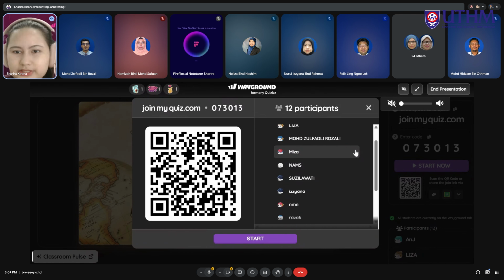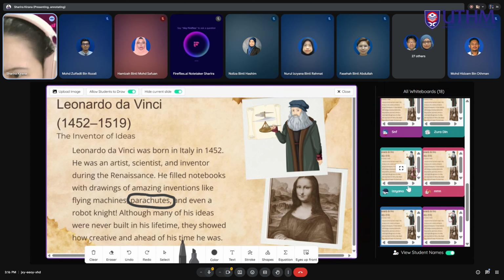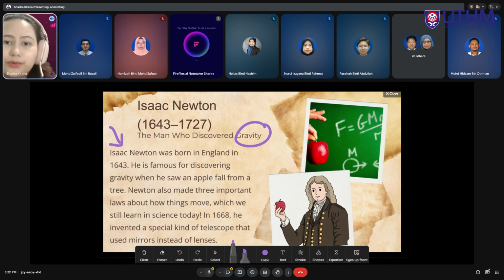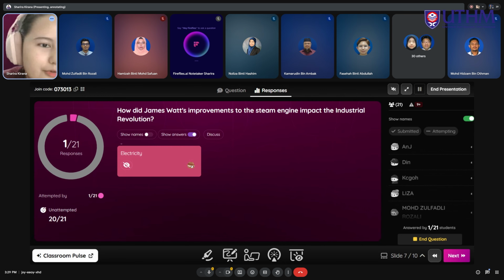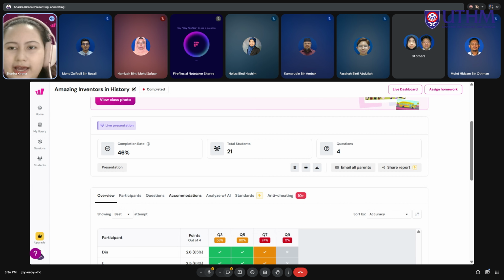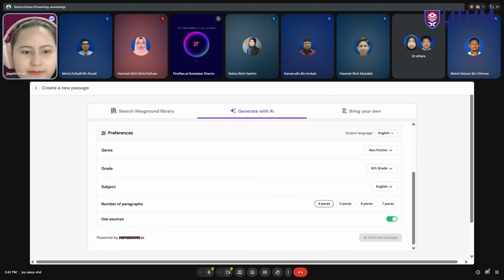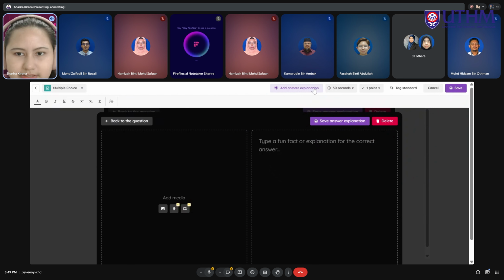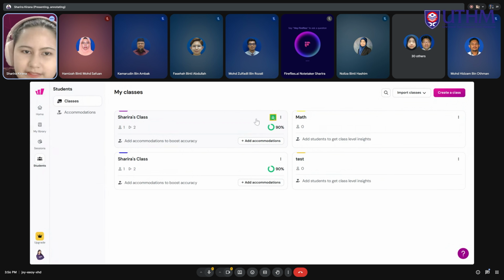Wayground TOT Kickstart Session 2_9 Februari 2026 UTHM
By Sharira Kirana from Wayground HQ
Session 2
Anjuran Pusat Pembelajaran Maya (CVL)

Tarikh            :  09 Februari 2026 | Isnin
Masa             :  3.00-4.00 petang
Tempat         :  Google Meet